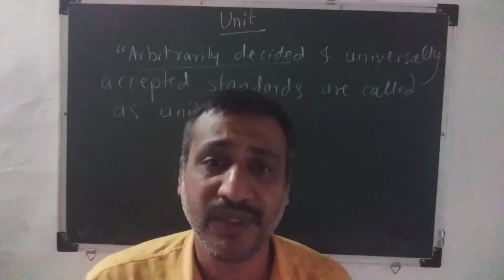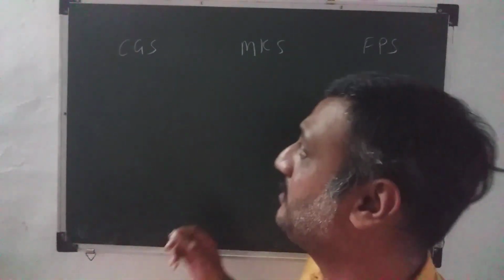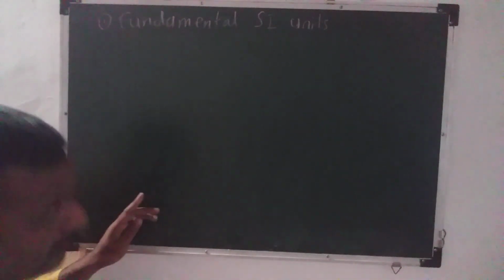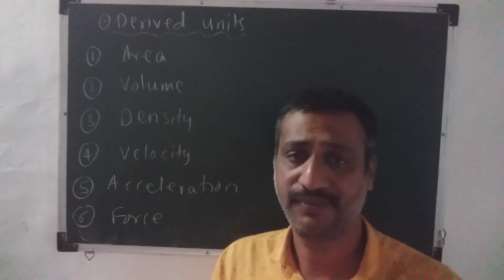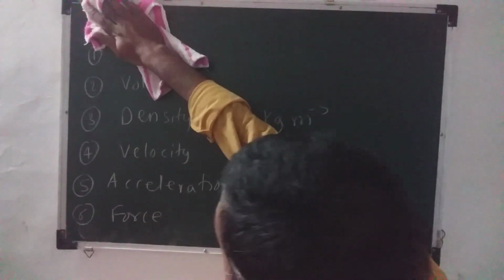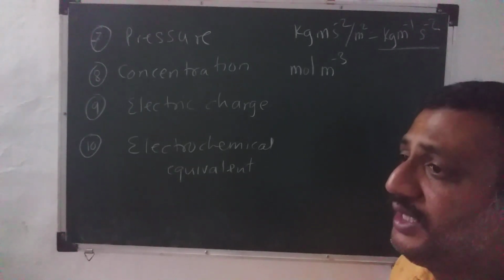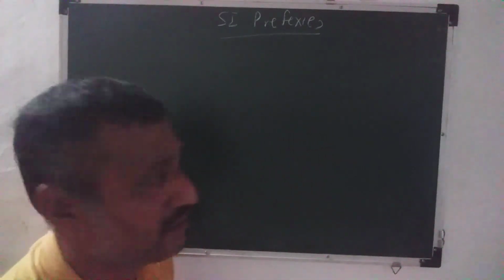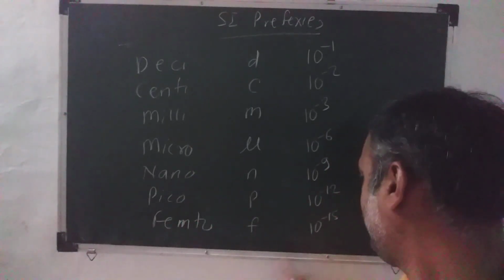Units (@kanad25 )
Arbitrarily decided & universally accepted standards are called as units.